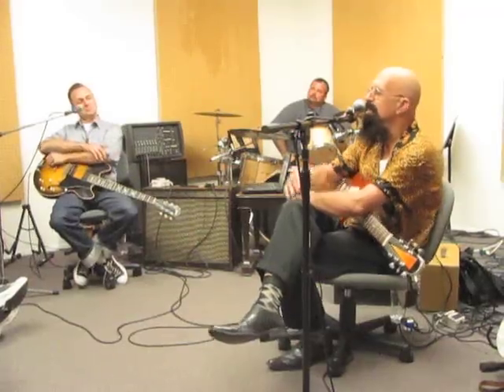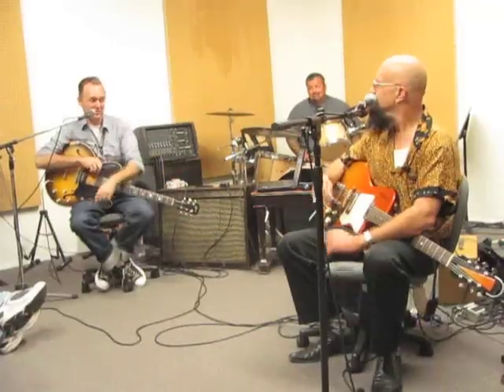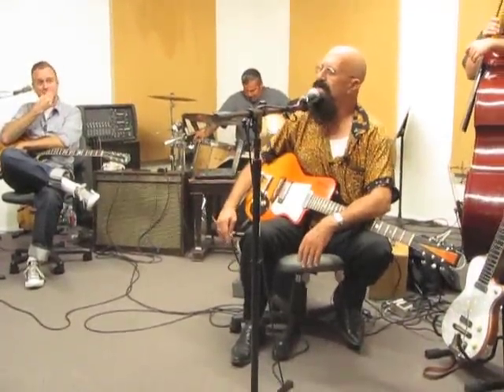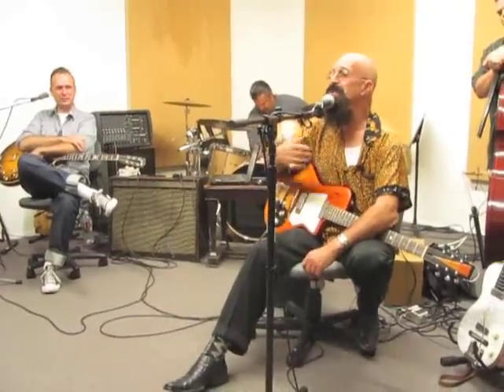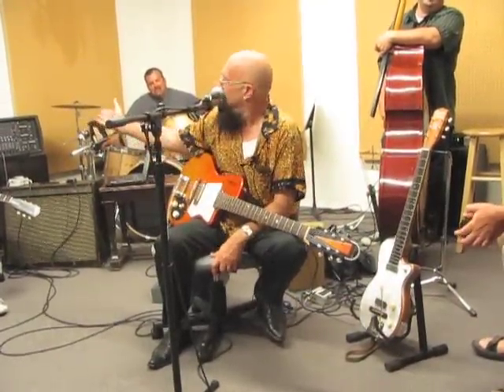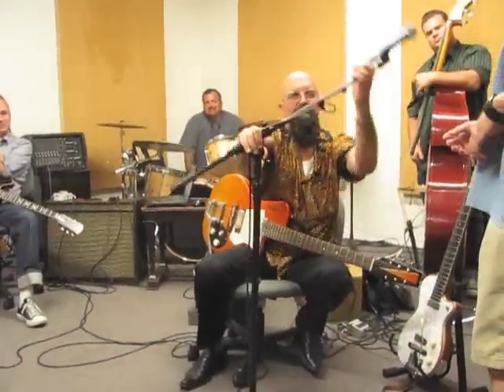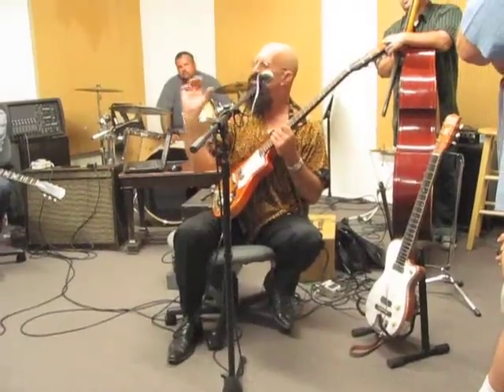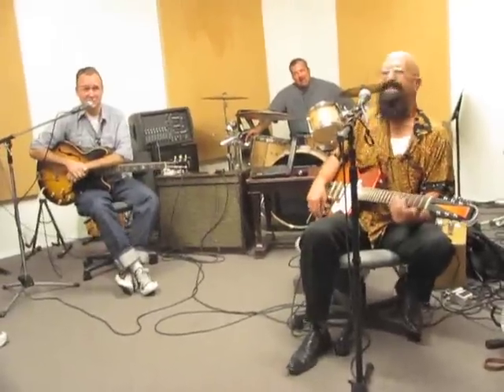Junior Watson Clinic at Premier Music Part 6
This is from 8-27-11 at Premier Music - for the rest of the clinic go